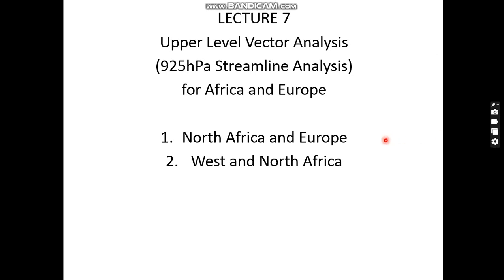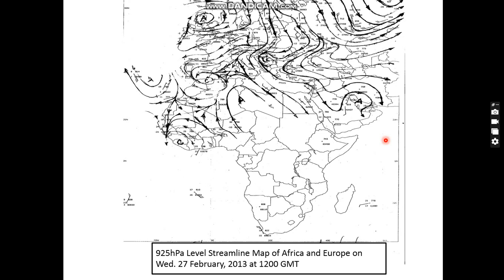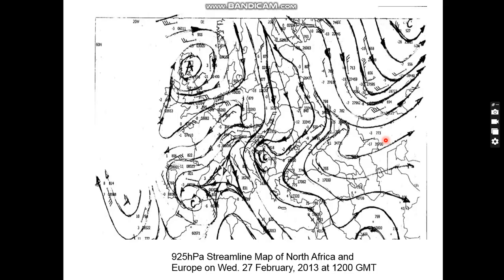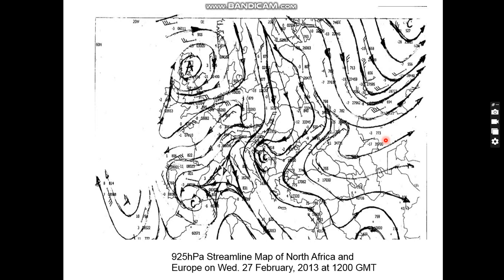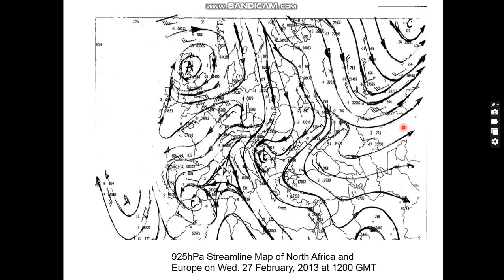925hPa Streamline North Africa Europe